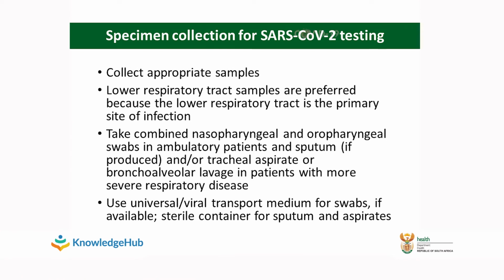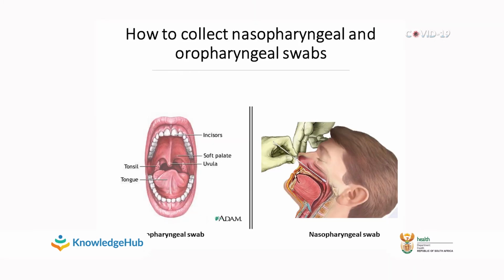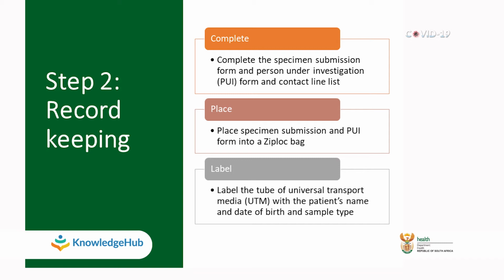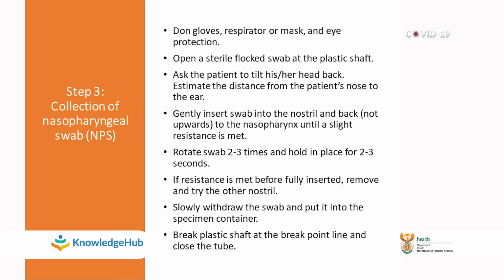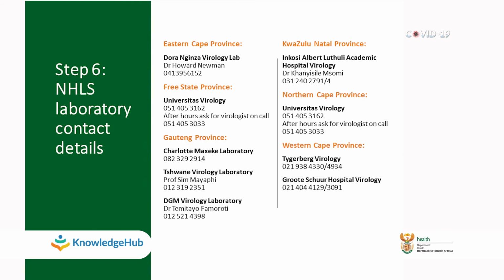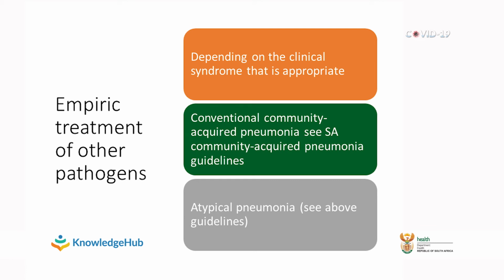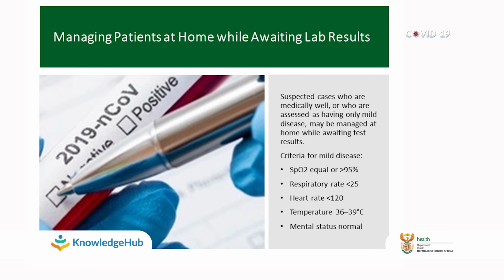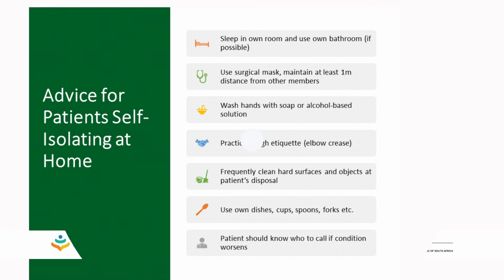Clinical Case Management Pt 3 of 5